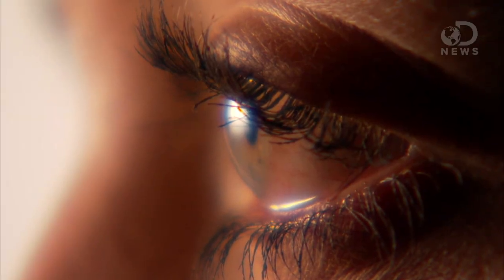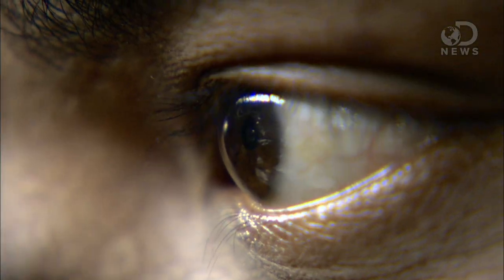Do I See Colors the Same Way You Do?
Is the way you see color the same way everyone else does? And for that matter, what about those who are color blind? Anthony throws on his rose-colored glasses and takes a look.

"Hues and views: A cross-cultural study reveals how language shapes color perception"

"Color words are more than a clever way to sell crayons. A study by British researchers suggests that color words in a given language shape human perception of color."

"Do we all see the same colours?"

"Are the colours you see the same as the ones I see? Future's resident psychologist has a moment of doubt and wonders if science can help ease his worries."

"Your Color Red Really Could Be My Blue"

"Anyone with normal color vision agrees that blood is roughly the same color as strawberries, cardinals and the planet Mars. That is, they're all red. But could it be that what you call "red" is someone else's 'blue'?"

"Is everyone's experience of color the same?"

"From birth you are taught green is the word you call the frequency of light that enters the eye and is de-coded by the brain. But do others call red .green?"

"Understanding Color Perception: Is Your 'Red' the Same as My 'Red?'"

"How do we know that your "red" looks the same as my "red"? For all we know, your "red" looks like my "blue." In fact, for all we know your "red" looks nothing like any of my colors at all! If colors are just internal labels, then as long as everything gets labeled, why should your brain and my brain use the same labels?"

DNews is a show about the science of everyday life.